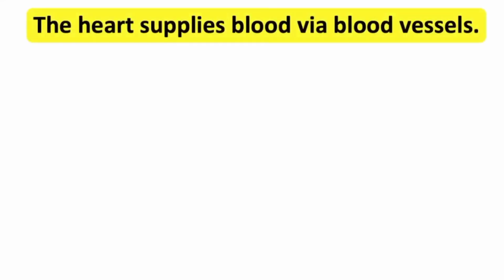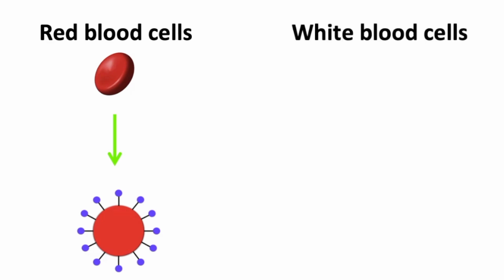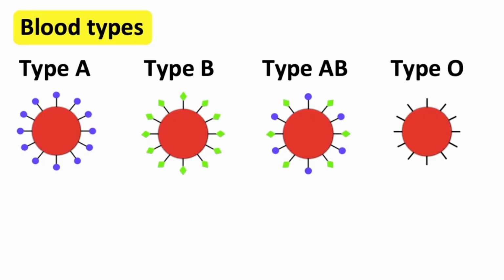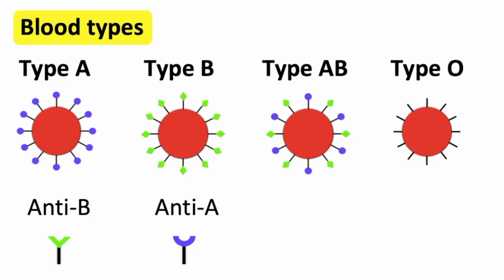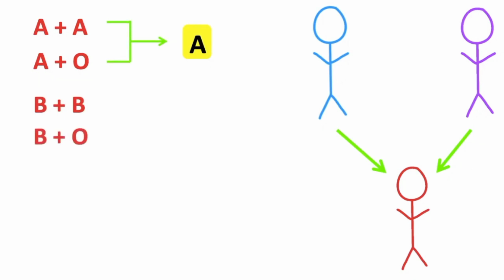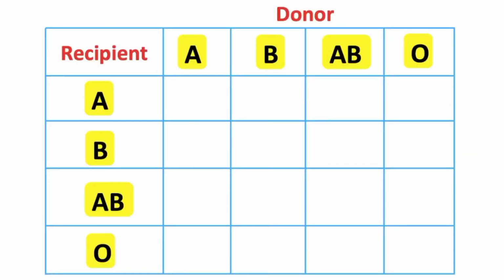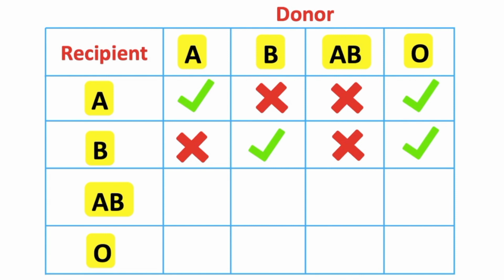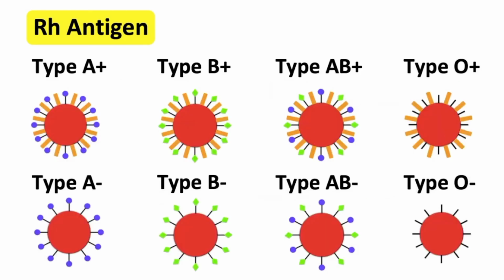Type of blood || blood groups || blood groups A, B, AB, & O | what is differents ?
There are 4 main blood groups (types of blood) – A, B, AB and O. Your blood group is determined by the genes you inherit from your parents.

There are 4 main blood groups (types of blood) – A, B, AB and O. Your blood group is determined by the genes you inherit from your parents. Each group can be either RhD positive or RhD negative, which means in total there are 8 blood groups.

Blood group names

A+ (A positive) if you have A and rhesus antigens.

A− (A negative) if you have A antigens but don't have rhesus antigens.

B+ (B positive) if you have B and rhesus antigens.

B− (B negative) if you have B antigens but don't have rhesus antigens.

AB+ (AB positive) if you have A, B and rhesus antigens

The rarest blood types are:

B negative(B -ve), which is found in 1.5 percent of the total population.

AB negative(AB -ve), which is found in 0.6 percent of the total population.

AB positive(AB +ve), which is found in 3.4 percent of the total population.

O negative blood can be used in transfusions for any blood type. Type O is routinely in short supply and in high demand by hospitals – both because it is the most common blood type and because type O negative blood is the universal blood type needed for emergency transfusions and for immune deficient infants.